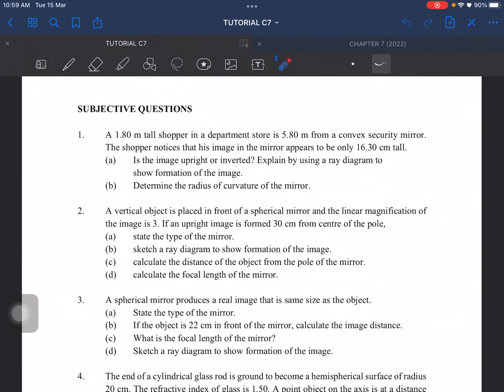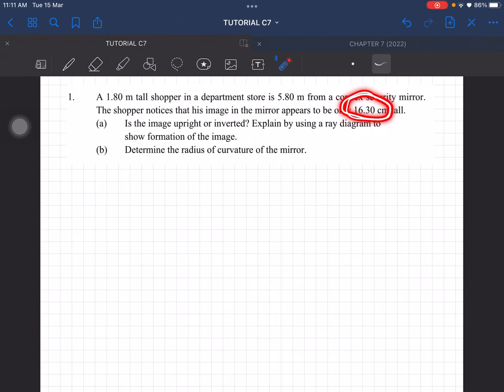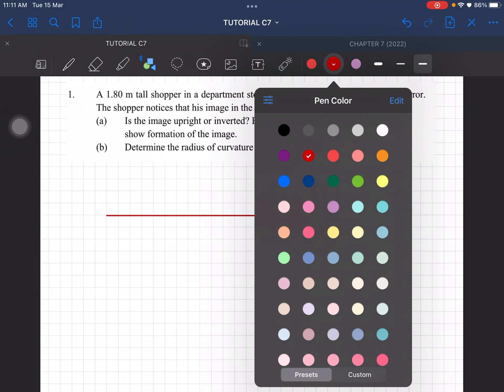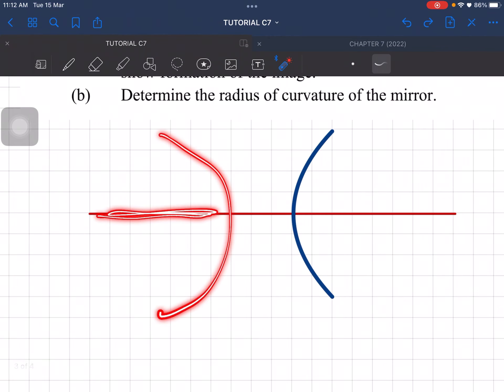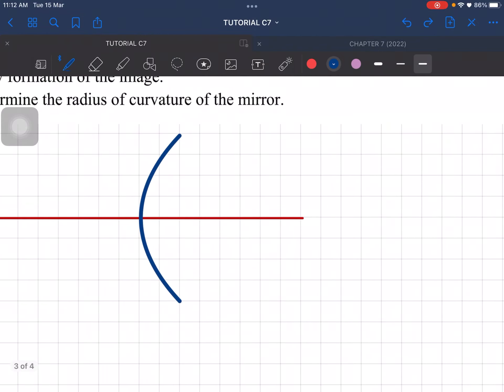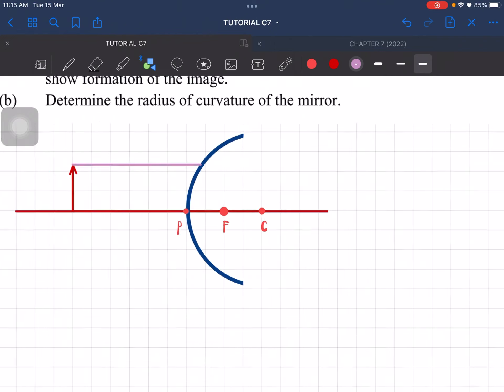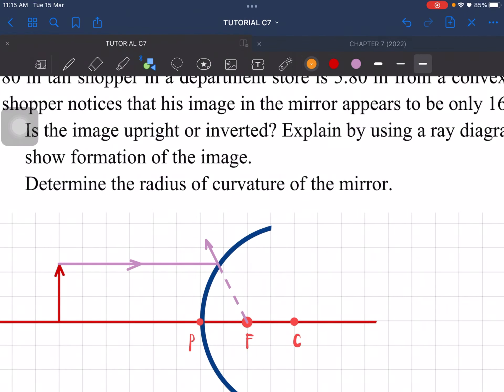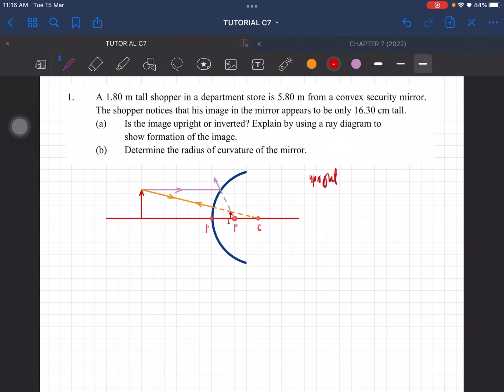Tutorial C7 - Q1